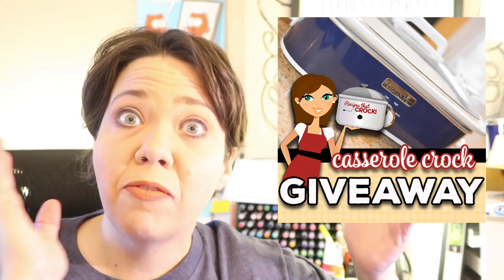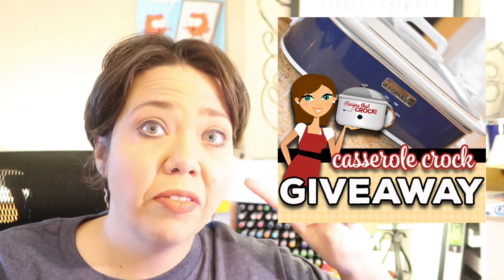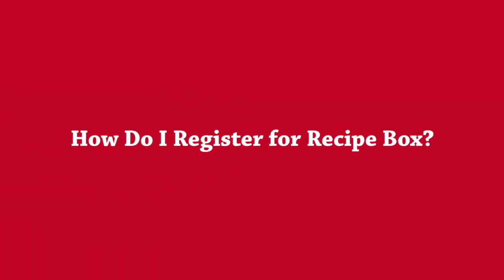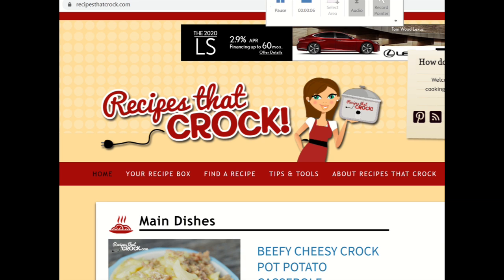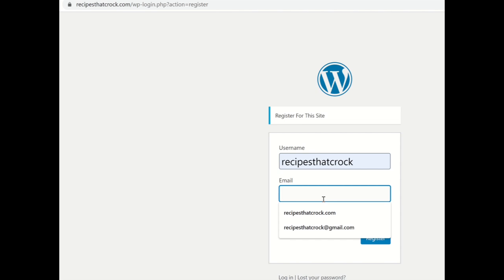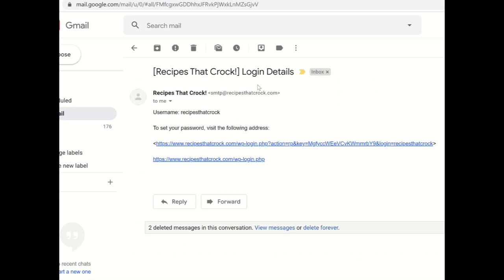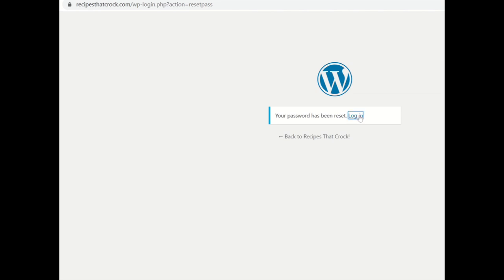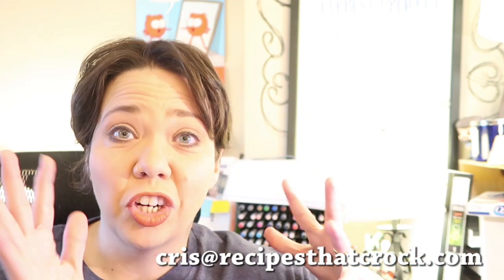Casserole Crock Pot Giveaway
We are celebrating the upcoming launch of our Recipe Box Tutorials by Giving away 2 Casserole Crock Pots!

Rules & Restrictions

Enter on YouTube by being a Subscriber to Our Channel and Commenting on this video with your favorite slow cooker recipe.

Enter on Recipes That Crock by registering for a free Recipe Box account.

Contest runs until 11:59 PM 2/20/20 EST.

Winner must be 18 years or older.

Winner will be announced in the 2/24/20 newsletter and winner will contacted via provided giveaway email.

Winner will have 72 hours to respond with a Continental US Shipping Address of where they would like their Casserole Crock shipped.

Specific product model is not guaranteed. Giveaway prize will be ordered immediately upon receiving shipping address, however, shipping dates will be subject to current product availability.

Check out Mikey's Music Channel:
Youtube.com/MikeyGoodeMusic